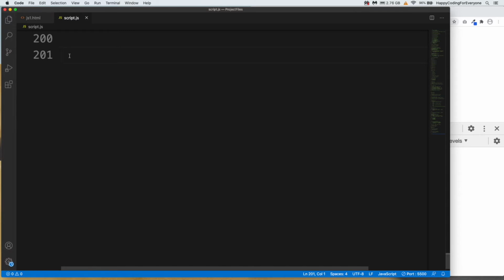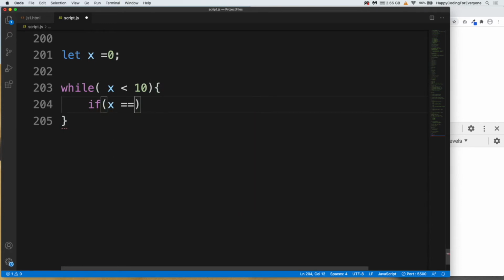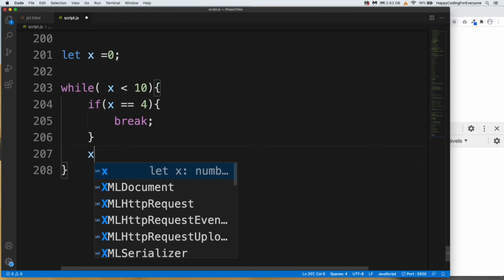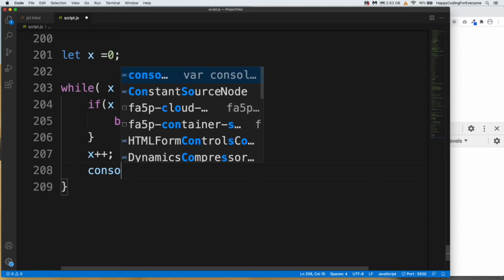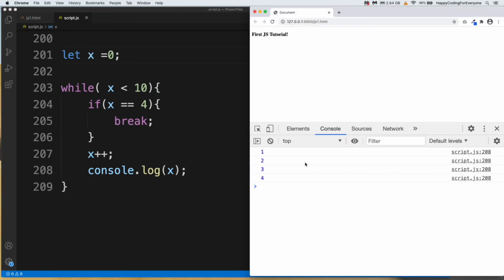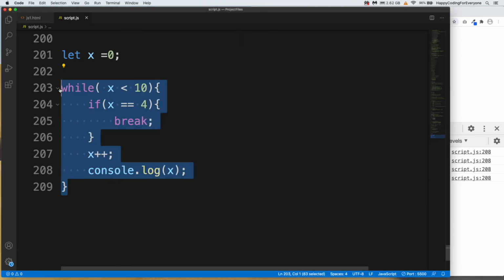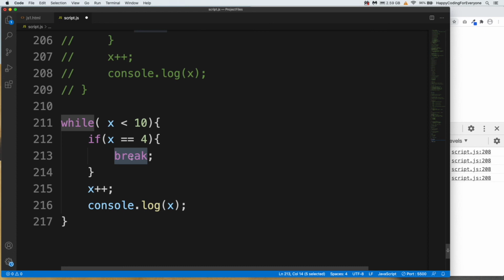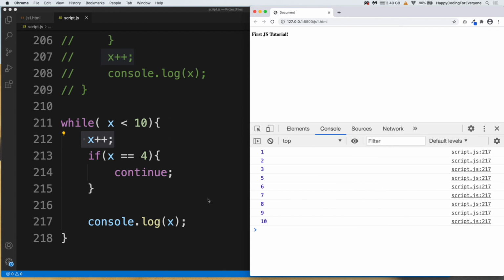JavaScript Tutorial 15 -JavaScript Loop Control - JavaScript Tutorial For Beginners